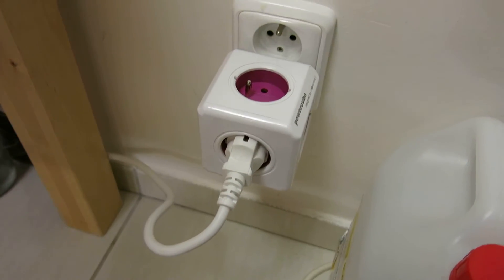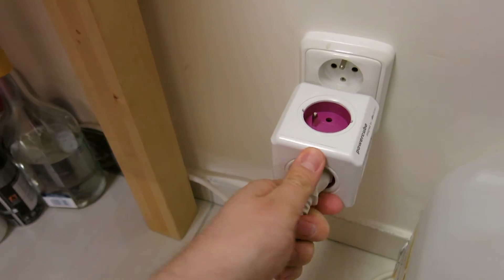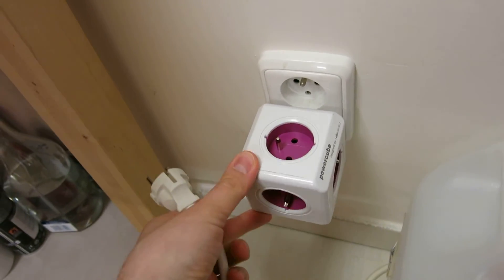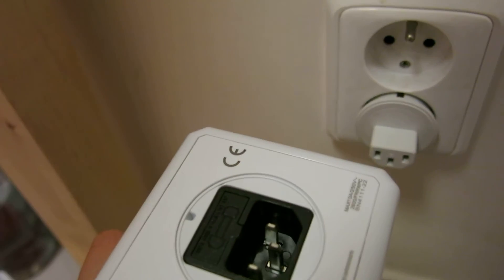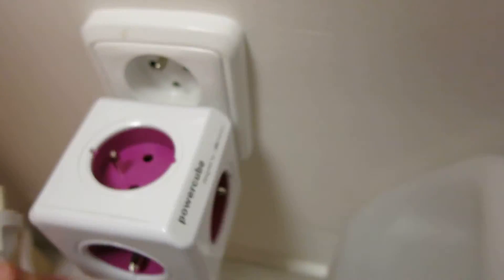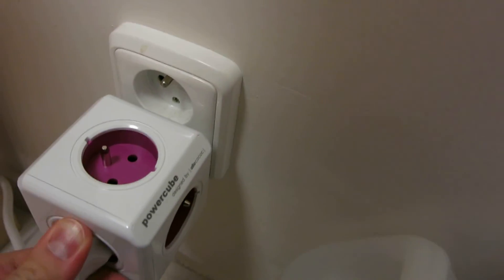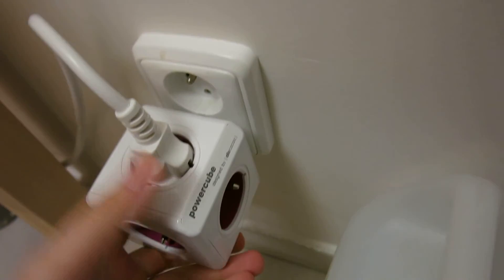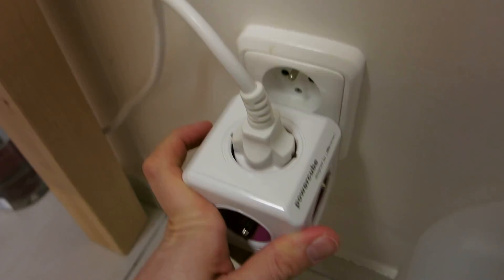PowerCube ReWirable Travel Plugs engineering failure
Hi there. I really love allocacoc products, I have a lot of their extension cords, power cubes, etc. It's just...with ReWrible Travel Cube, the allocacoc engineers didn't do the best job, now did they?